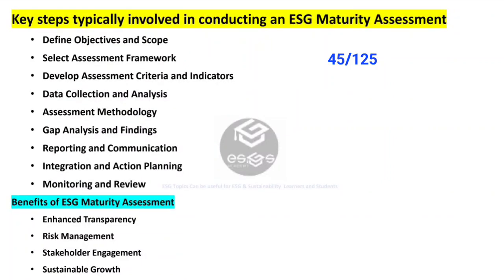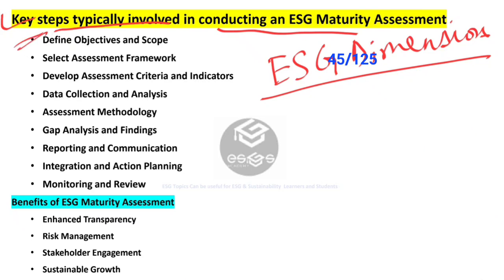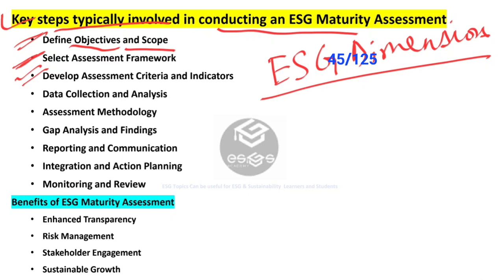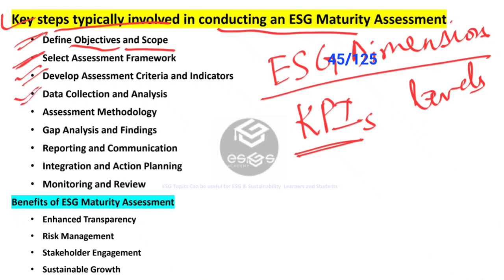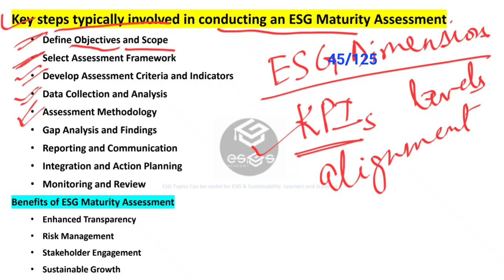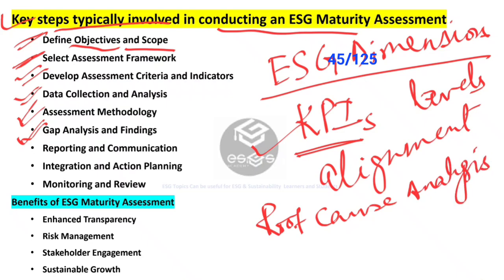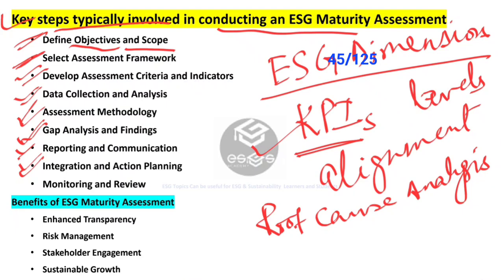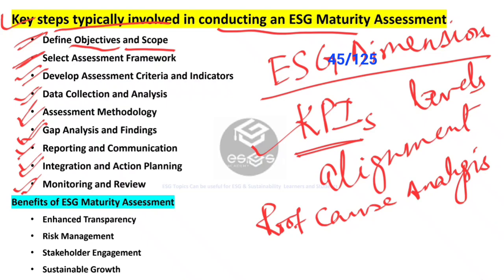TBT - ESGSA - 45/125 - KEY STEPS INVOLVED IN ESG MATURITY ASSESSMENT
KEY STEPS INVOLVED IN ESG MATURITY ASSESSMENT